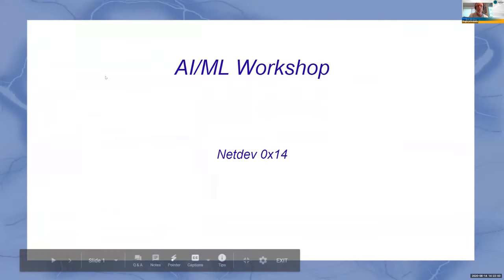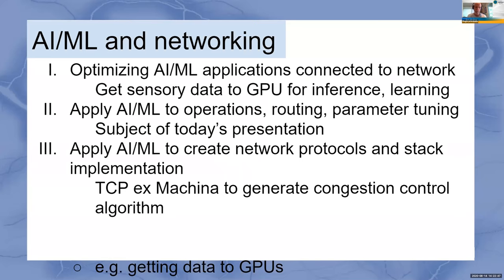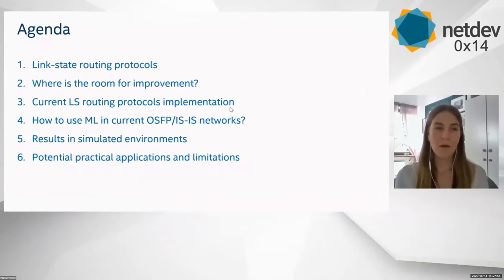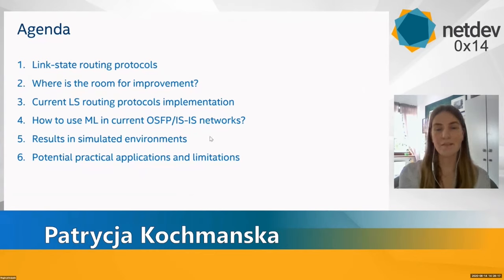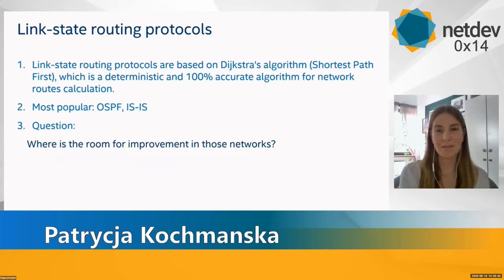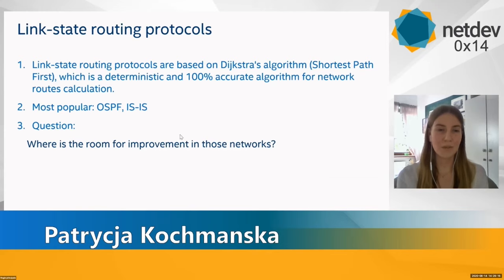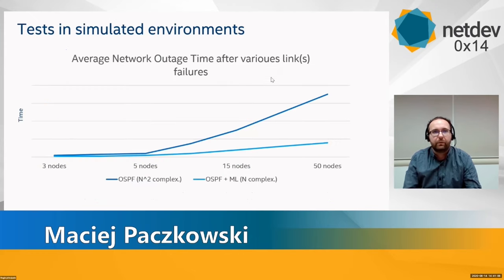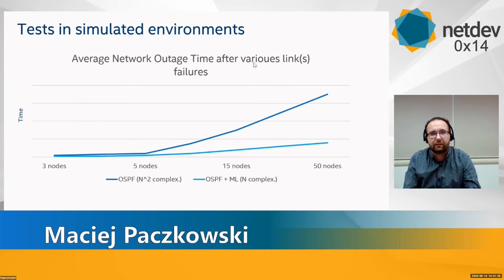Netdev 0x14 - ML/AI Workshop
Chair: Tom Herbert

Machine learning (ML) is a subset of artificial intelligence(AI)
that lets computer systems solve a specific task without using
explicit instructions, relying on patterns and inference instead
of human intervention.

But How Does ML Apply To Networking?
Machine learning can be used to observe patterns in network
traffic or configuration and use the resulting data for a
variety of things, some sample space:
- dynamic congestion control, see for example applicability of:
- improve datapath performance
- path optimization
- anomaly detection from a baseline expectation and using the
  resulting data either for security or optimization end goals
- etc.

At 0x14 we have two moonshot talks that look at using ML for
networking on Linux. These talks will be part of the ML
workshop which is debutting in 0x14. We hope to able to
solicit discussions and feedback on the subject.

In the first moonshot talk Marta Plantykow, Piotr Raczynski,
Maciej Machnikowski and Pawel Szymanski will discuss an approach
to optimize networking performance alongside CPU utilization
with ML.
Marta et al propose an approach which will use ML to study RSS
patterns and the CPU spread and then react dynamically to
modify RSS hash parameters to improve CPU spread.

The authors will go over the challenges they overcame, show some
performance numbers and solicit feedback.

Our second talk is from Maciej Paczkowski, Aleksandra Jereczek, and
Patrycja Kochmanska. In this talk Maciej et al integrate into FRR
to understand how to best optimize the path selection in an environemnt
with multiple simultenous link faults and incestant link flapps.
Could routing decisions better helped with ML hooks in
the kernel/datapath? Could we make use of offloading some of
the algos to AI hardware?